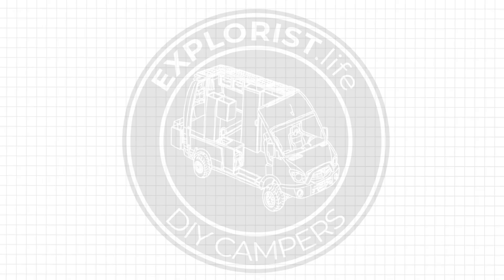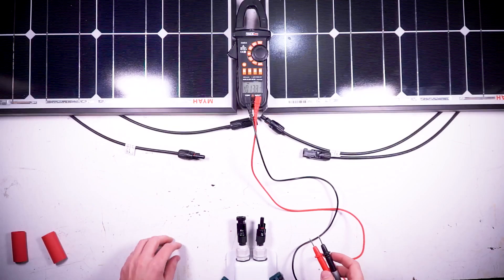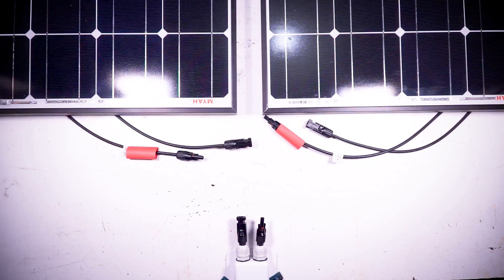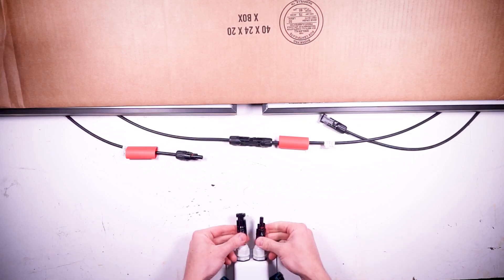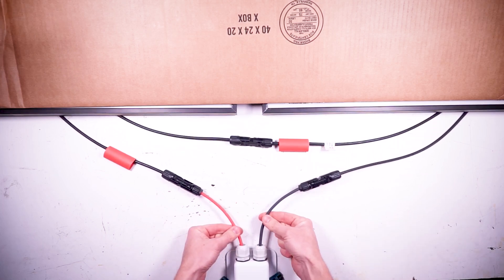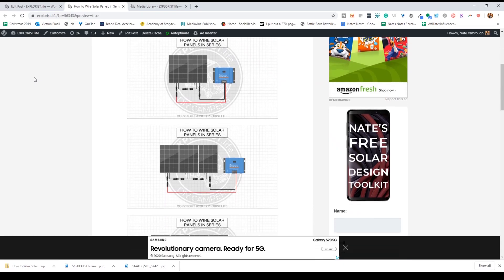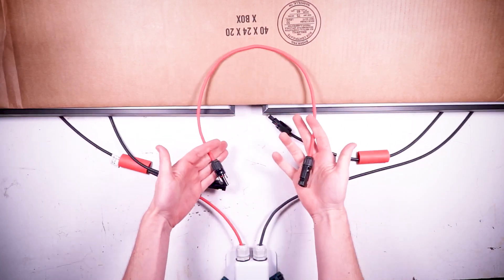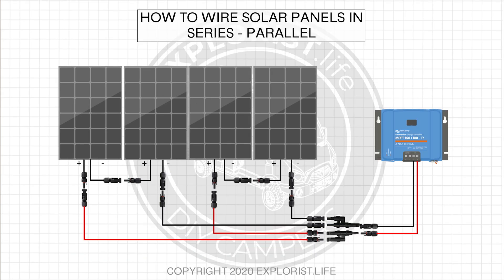How to Wire Solar Panels in Series for your DIY Camper Solar Install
This video will teach you how to wire solar panels in series for your DIY camper van, RV, or truck camper solar install.